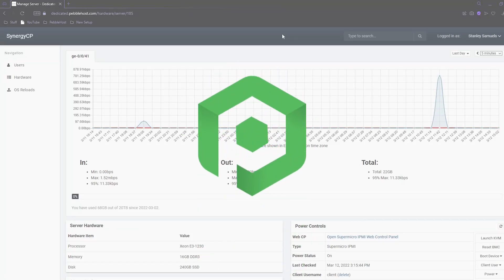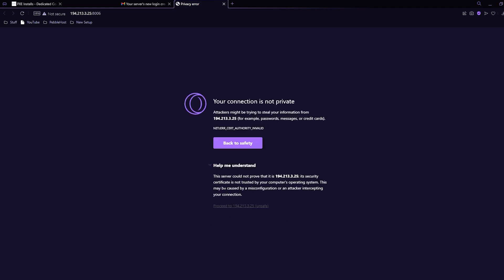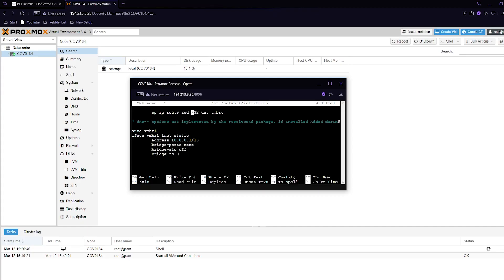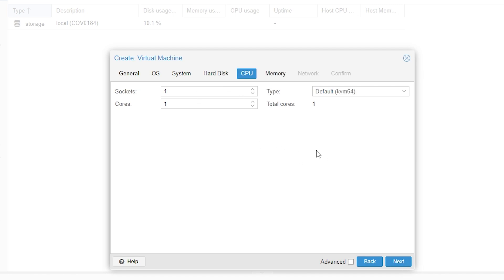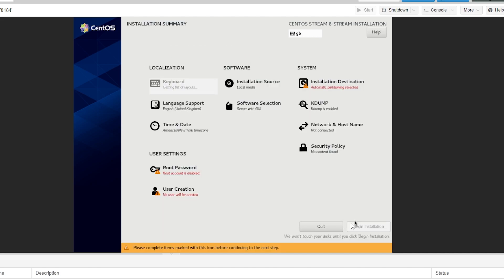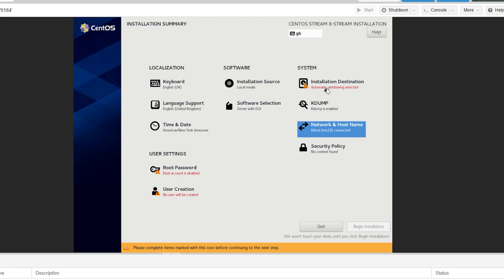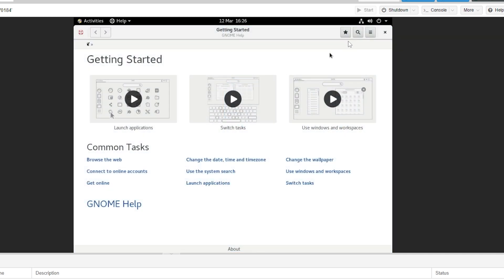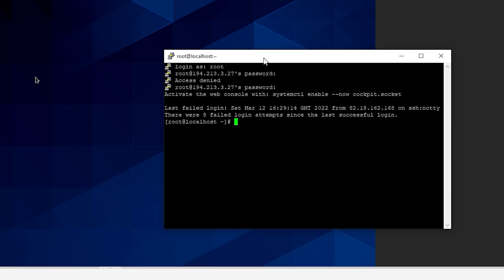How to Setup and Use Proxmox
📗 Chapters:
0:00 Intro
0:18 OS Reloads
0:52 Logging into Proxmox
1:42 Using Proxmox
3:14 Creating a VM
4:39 Setting Up Your OS
8:19 SSH
9:12 Outro